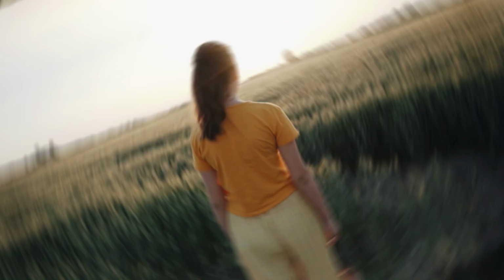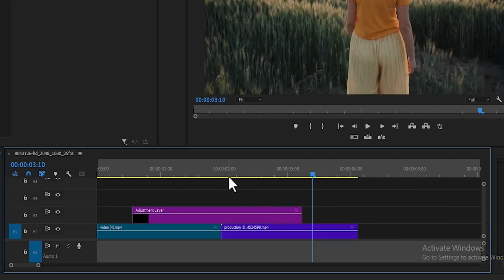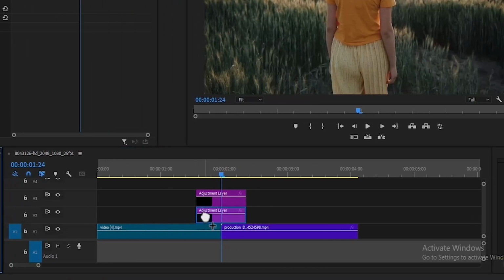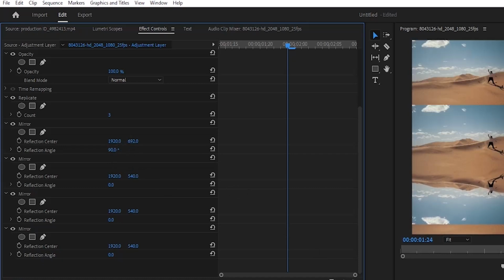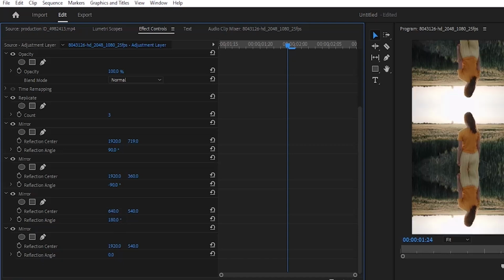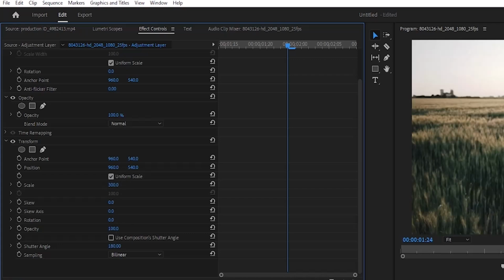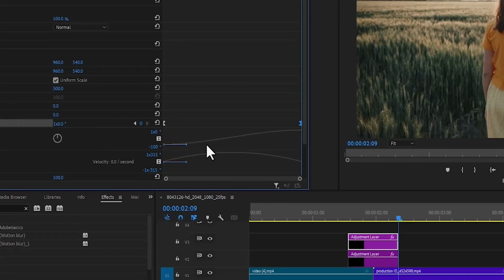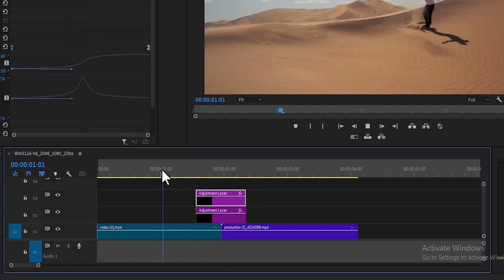How to Do Spin Transitions Like a Pro in Premiere Pro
🎬 Want to add smooth spin transitions to your videos using Adobe Premiere Pro? In this step-by-step tutorial, you’ll learn how to create a professional-looking spin or rotation transition that adds energy and creativity to your edits.

Whether you're editing vlogs, cinematic videos, or short-form content for TikTok, Reels, or YouTube Shorts, this spin effect will take your transitions to the next level.

✅ In this video:
How to Create an adjustment layer
How to Add replicate effect to clip in premiere pro
How to Add mirror effect to clip in premiere pro
How to Add transform effect in premiere pro

📦 No plugins needed. All done inside Premiere Pro!